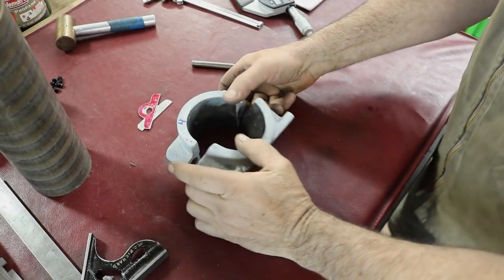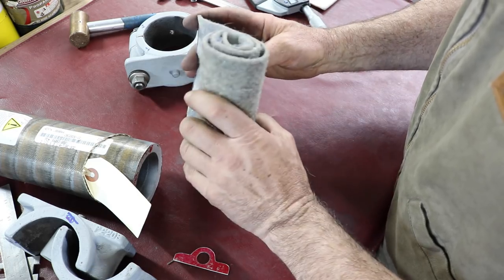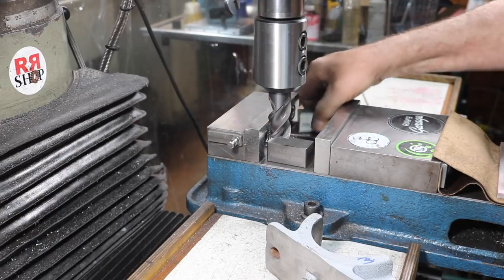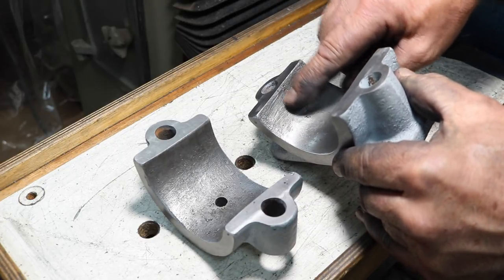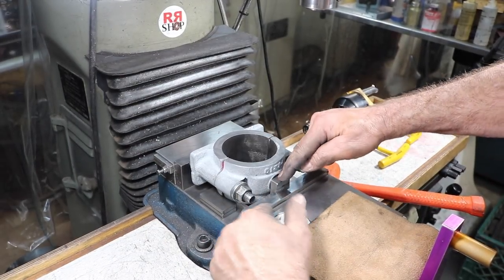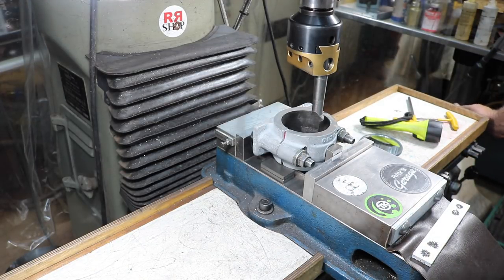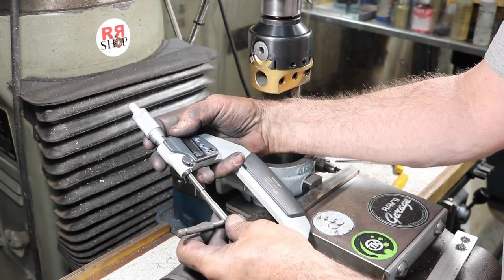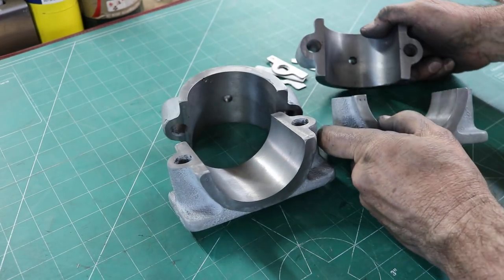Cement Mixer Restoration | Get Your Bearings P1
Making the Cement Mixer Yoke Bearings.  I machine the raw casting Bearing Blocks.  This Blocks were never machined from the factory when the mixer was made.  Just some rough grinding was do to remove parting lines and flash.
Once machined I will make Bearing Bronze 932 bearing shells in the next installment.